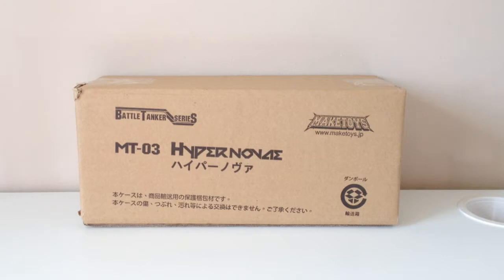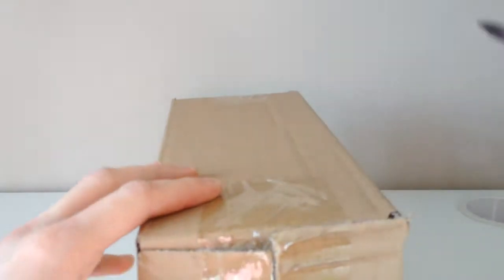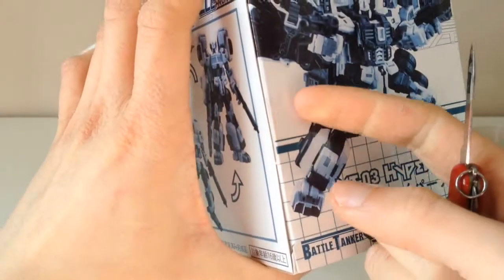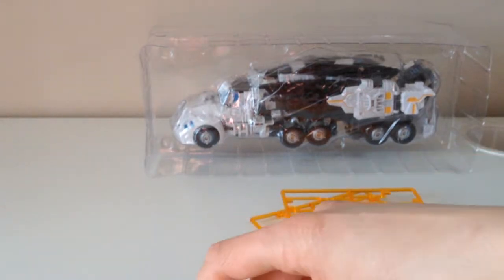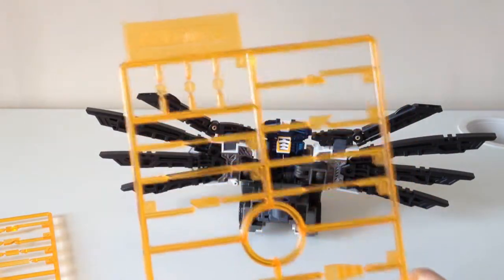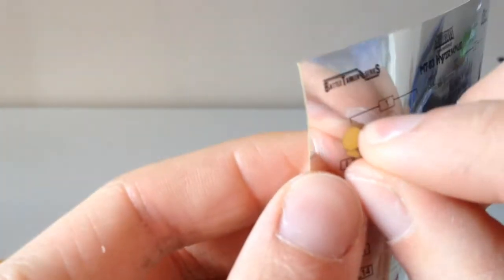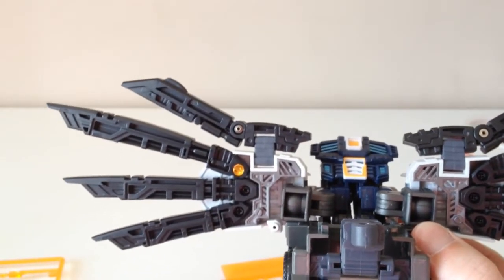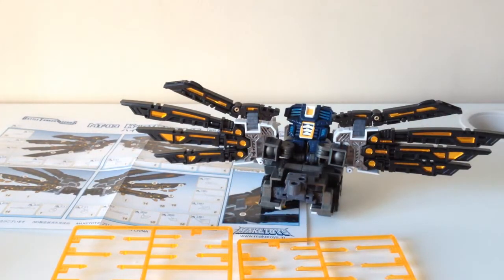First Release Maketoys MT-03 Hypernovae add on pieces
This is a how to guide and a review for the add on pieces that you get with the first release MT-03 Hypernova also known as Nova Prime/ Nemesis Prime and I will show you how to fit the stickers and pieces from the sprews into the figure.